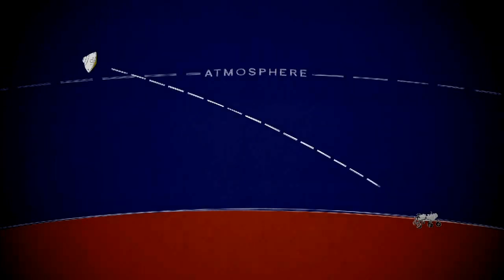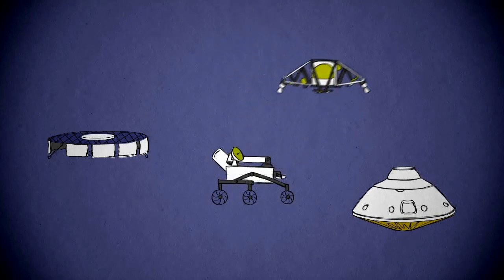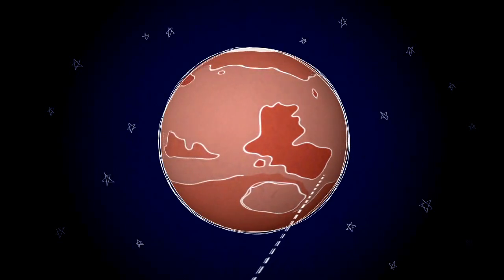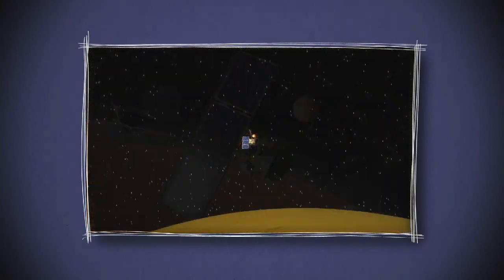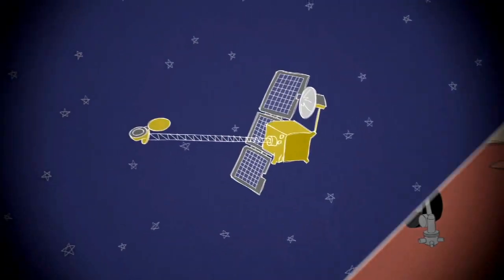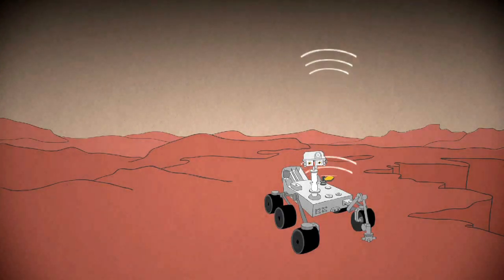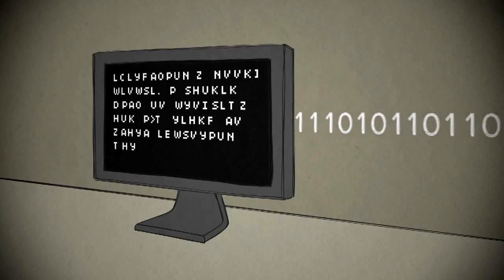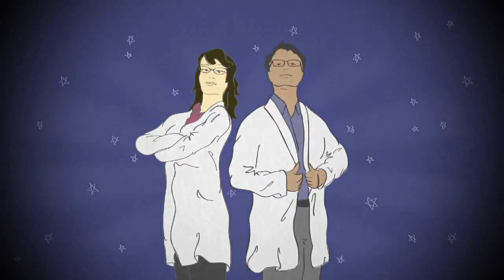Curiosity Phoning Home: Communicating from Mars HD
How will we know if Curiosity has landed safely on the surface of Mars?

The car-size Curiosity rover is the centerpiece of NASA's $2.5 billion Mars Science Laboratory (MSL) mission, slated to blast off Saturday (Nov. 26) from Cape Canaveral Air Force Station in Florida. Curiosity's main goal is to assess whether the Red Planet is, or ever was, capable of supporting microbial life.

The rover will employ 10 different science instruments to help it answer this question once it touches down on the Red Planet in August 2012. Here's a brief rundown of these instruments (and one more on the rover's heat shield):

Mast Camera (MastCam)

The MastCam is Curiosity's workhorse imaging tool. It will capture high-resolution color pictures and video of the Martian landscape, which scientists will study and laypeople will gawk at.

MastCam consists of two camera systems mounted on a mast that rises above Curiosity's main body, so the instrument will have a good view of the Red Planet environment as the rover chugs through it. MastCam images will also help the mission team drive and operate Curiosity.

Mars Hand Lens Imager (MAHLI)

MAHLI will function much like a high-powered magnifying glass, allowing Earthbound scientists to get up-close looks at Martian rocks and soil. The instrument will take color pictures of features as tiny as 12.5 microns — smaller than the width of a human hair.

MAHLI sits on the end of Curiosity's five-jointed, 7-foot (2.1-meter) robotic arm, which is itself a marvel of engineering. So mission scientists will be able to point their high-tech hand lens pretty much wherever they want.

Mars Descent Imager (MARDI)

MARDI, a small camera located on Curiosity's main body, will record video of the rover's descent to the Martian surface (which will be accomplished with the help of a hovering, rocket-powered sky crane).

MARDI will click on a mile or two above the ground, as soon as Curiosity jettisons its heat shield. The instrument will then take video at five frames per second until the rover touches down. The footage will help the MSL team plan Curiosity's Red Planet rovings, and it should also provide information about the geological context of the landing site, the 100-mile-wide (160-km) Gale Crater.

Sample Analysis at Mars (SAM)

SAM is the heart of Curiosity; at 83 pounds (38 kilograms), it makes up about half of the rover's science payload.

SAM is actually a suite of three separate instruments — a mass spectrometer, a gas chromatograph and a laser spectrometer. These instruments will search for carbon-containing compounds, the building blocks of life as we know it. They will also look for other elements associated with life on Earth, such as hydrogen, oxygen and nitrogen.

The SAM instrument suite is located in Curiosity's main body. The rover's robotic arm will drop samples into SAM via an inlet on the rover's exterior. Some of these samples will come from the interior of rocks, powder bored out by a 2-inch (5-centimeter) drill situated at the end of the arm.

None of Curiosity's predecessors could get deep into Martian rocks, so scientists are excited about the drill.

"For a geologist that studies rocks, there's nothing better than getting inside," said MSL deputy project scientist Joy Crisp, of NASA's Jet Propulsion Laboratory in Pasadena, Calif.

MSL Entry, Descent and Landing Instrumentation (MEDLI)

MEDLI isn't one of Curiosity's 10 instruments, since it's built into the heat shield that will protect the rover on its descent through the Martian atmosphere. But it's worth a few words here.

MEDLI will measure the temperatures and pressures the heat shield experiences as the MSL spacecraft streaks through the Martian sky. This information will tell engineers how well the heat shield, and their models of the spacecraft's trajectory, performed.

Researchers will use MEDLI data to improve designs for future Mars-bound spacecraft.